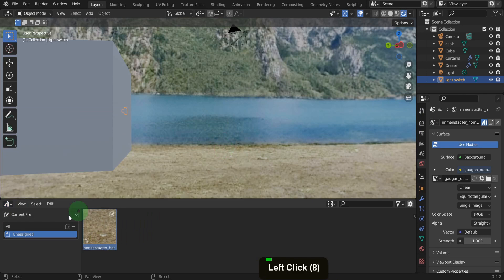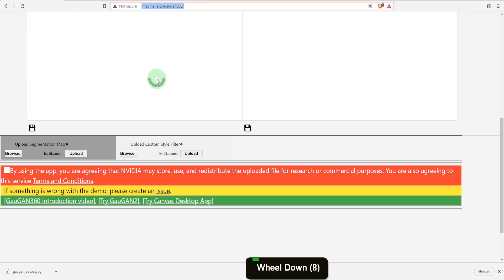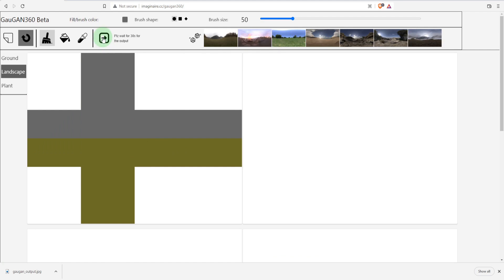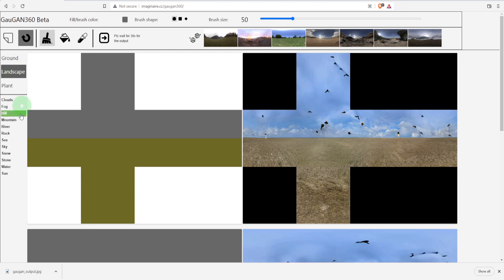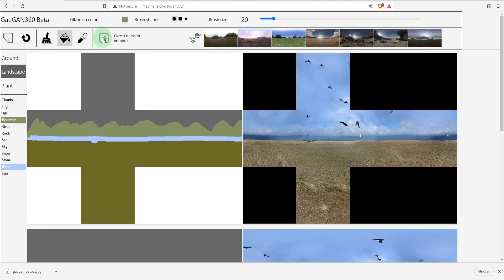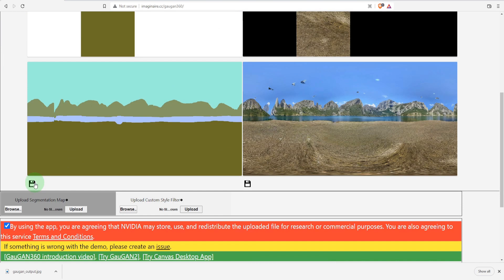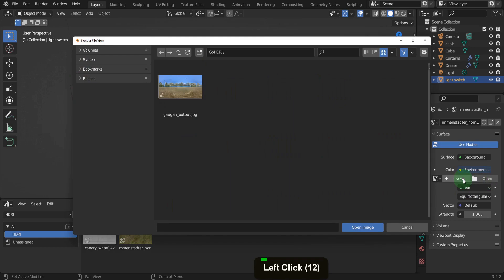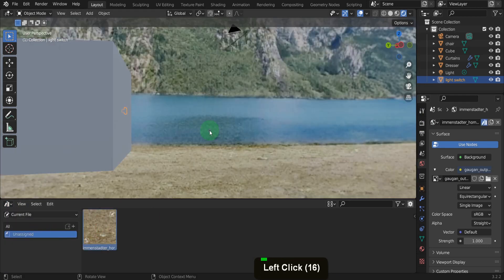Nvidia AI Powered Environment 360 Creation Tool | NVIDIA GauGAN360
Explore the power of Nvidia's newly released AI-powered tool, Gergen360 beta, in this tutorial titled "AI Powered Environment Creation Tool." This innovative tool allows users to craft their own High Dynamic Range Images (HDRIs) for use in their Blender scenes.

Blender 3.x Complete Architectural Design & Animation Course
Game Asset Bootcamp Blender 3x - Unreal Engine 5 - Unity

Description
Available for free on the Nvidia website, Gergen360 beta requires an Nvidia RTX GPU for operation. The video guides viewers on how to save their custom HDRIs as assets utilizing Blender's asset browser feature.

The tutorial delves into the process of landscape creation, demonstrating how to apply various materials and water using a paintbrush. It also shows how to assign different colors to each material and use the bucket fill tool for quick area filling, saving the resulting image in a folder.

The video further explains how to add an environment texture to a rendered image and mark it as an asset in the current file. It shows how to assign the HDRi to any blend file by right-clicking on the world settings.

The tutorial also introduces the asset browser editor and guides viewers on creating a library of HDRis using the Gergen app. It's important to note that the process is still in beta development, and future updates may introduce additional features.